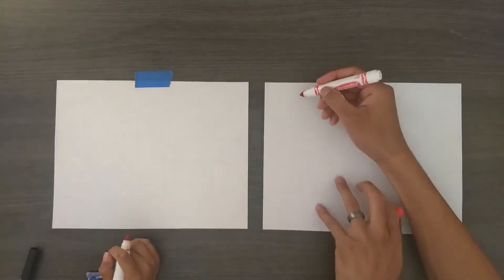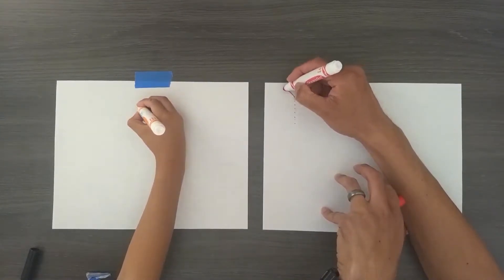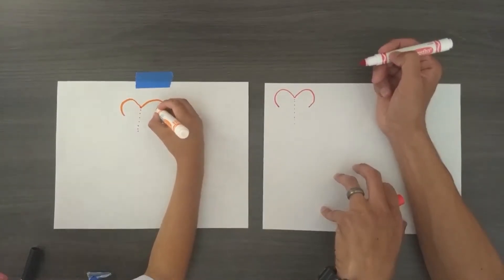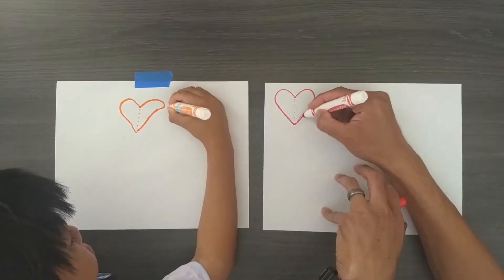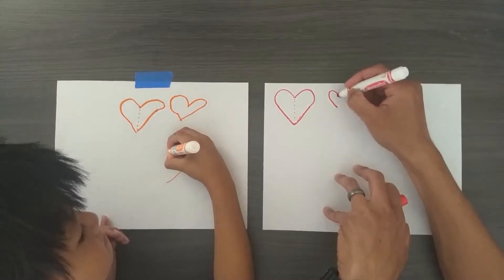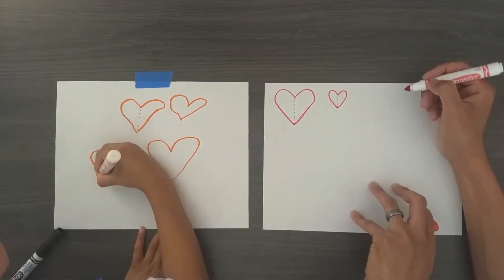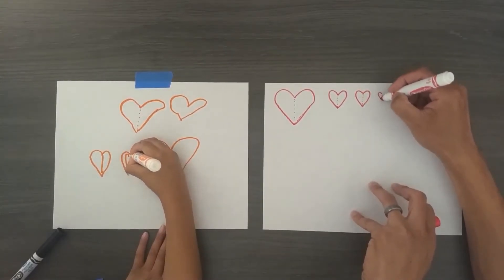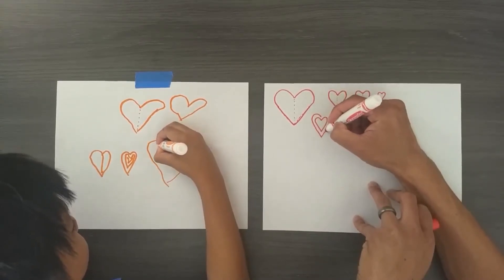How to draw a Heart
Welcome to Sketch Buddies! Where we learn to draw together! Join me Professor Sketchum All and our son Lance as we have fun creating art! Have fun! and Go Create something with your pencils, crayons, markers, and paintbrushes!